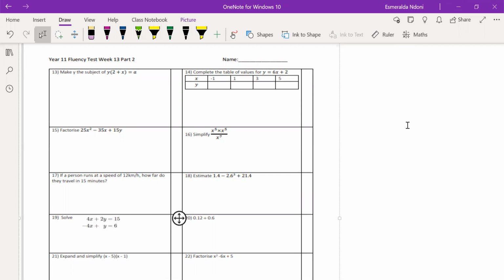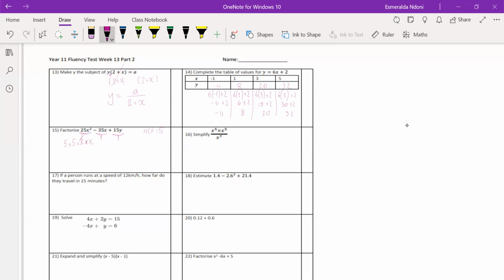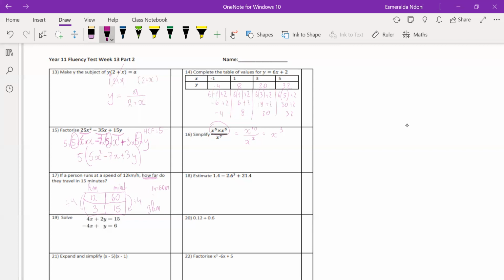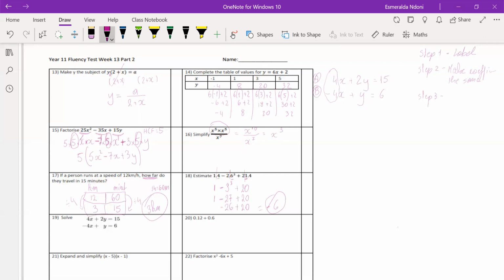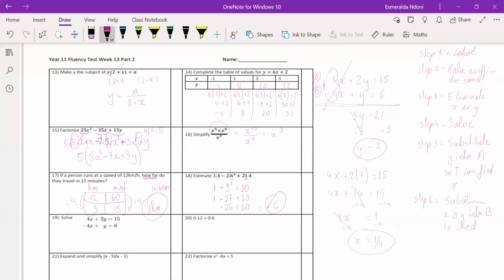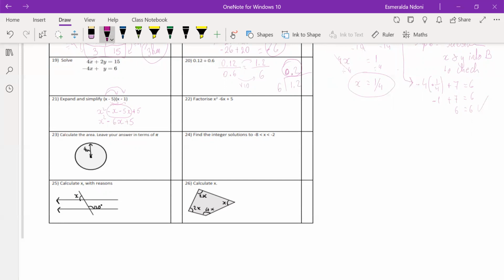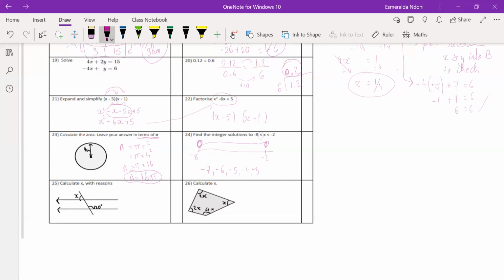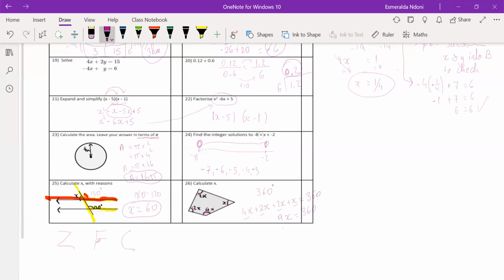Fluency 13, part 2